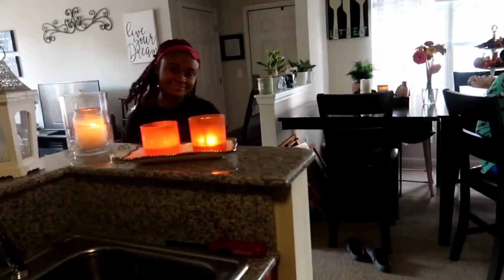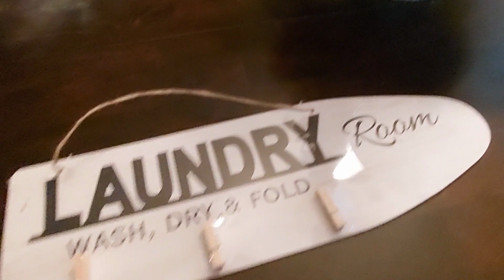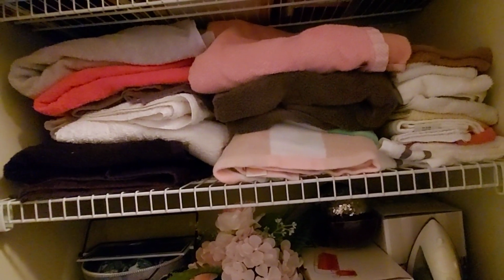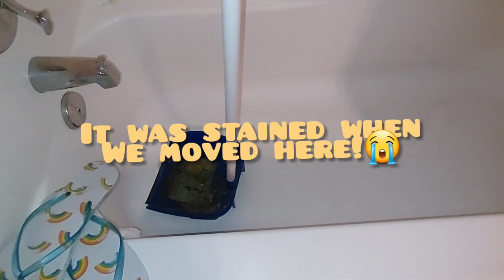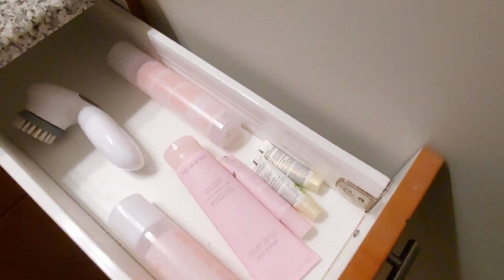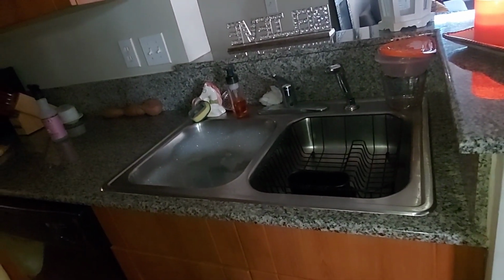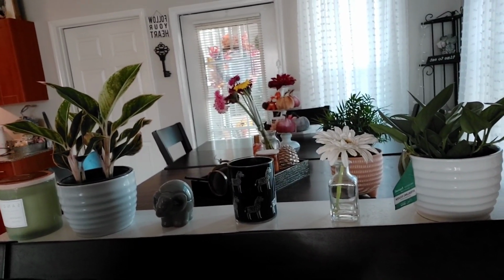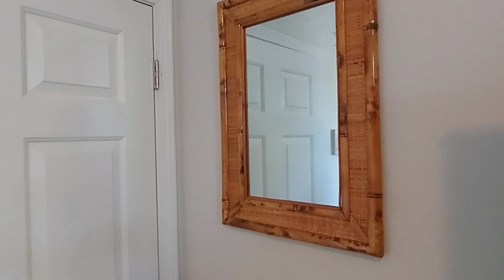Family Vlog w/ Salome Emani and the girls | PART 3 | Cooking, Decluttering, and Organizing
Family Vlog w/ Salome Emani! Watch me cook and clean! I also completed part 3 of my Decluttering and Organizing!!!

Thank you for reading my description! Join the family!❤

*Amazon favorite

Camera (Canon Mark II  G7X

Age: 42

Remember we can do All things through Christ who gives us strength!❤